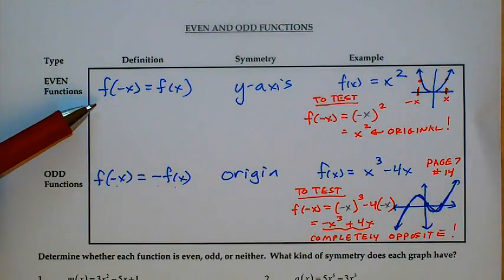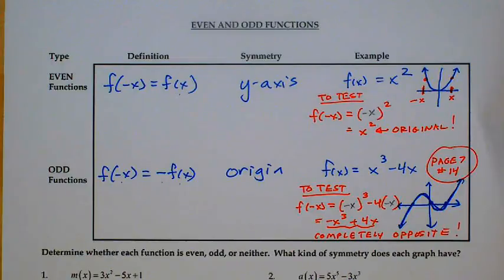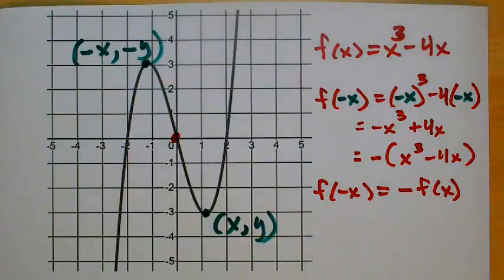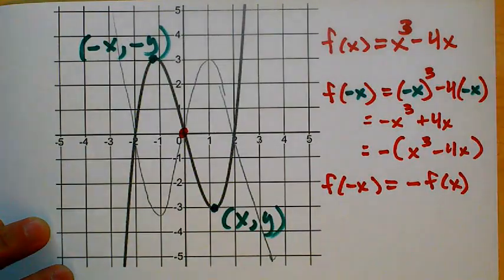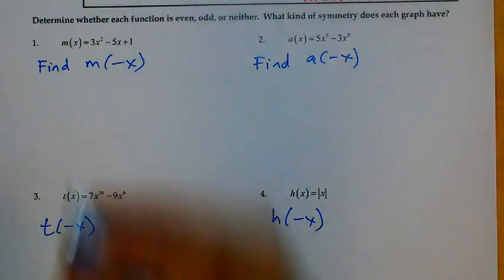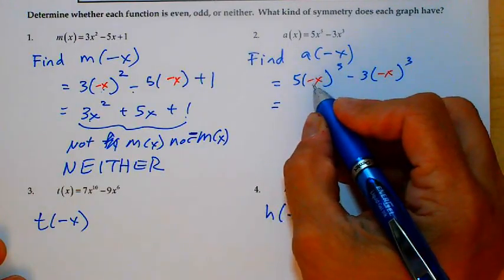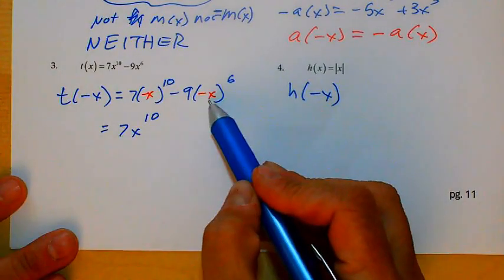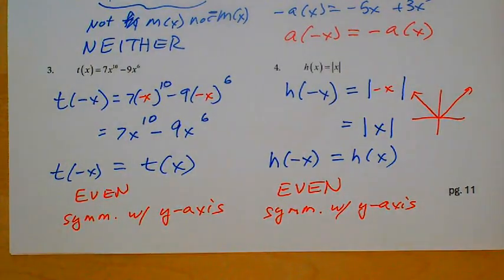HA2 Unit 1 Even and Odd Functions (2025-26)